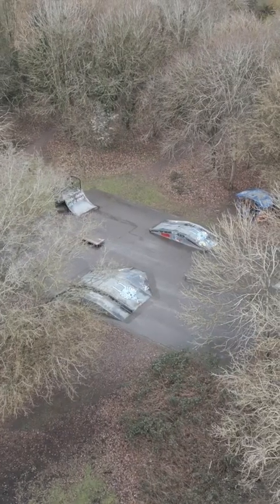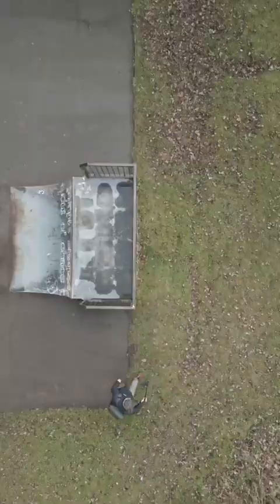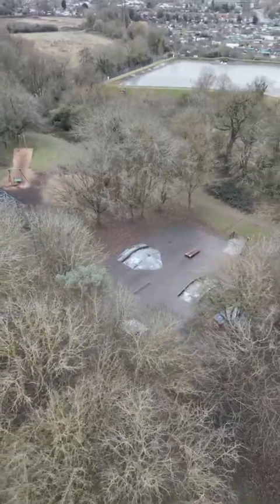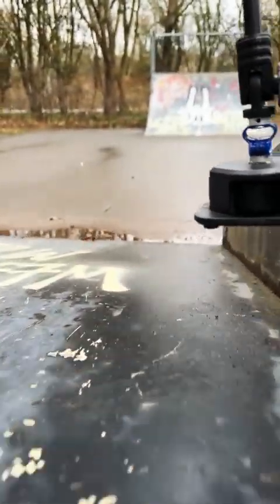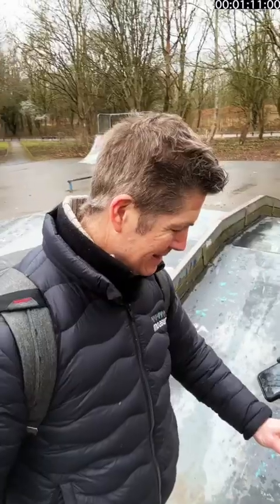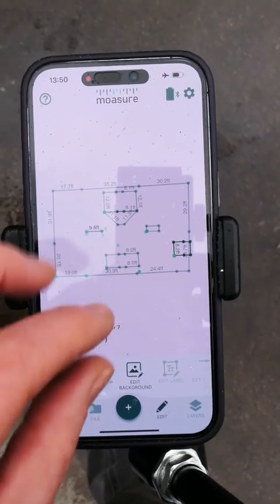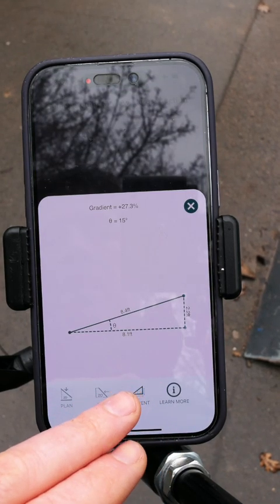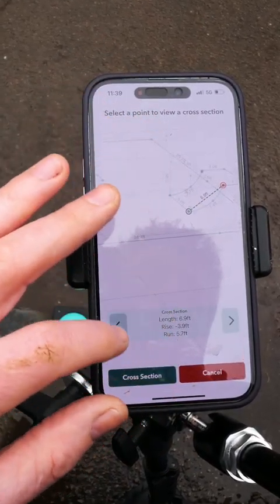Measuring a Skatepark Using Layers with Moasure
Moasure's motion-based technology makes it possible to measure the most complex of spaces. Using the app's Layers feature, the tool even lets you capture multiple areas relative to each other, producing a comprehensive on-screen diagram of all Layers – all positioned relative to each other.